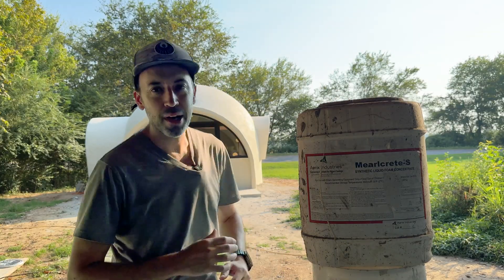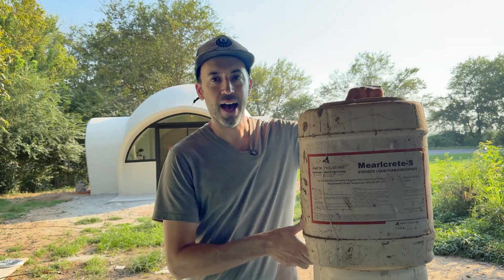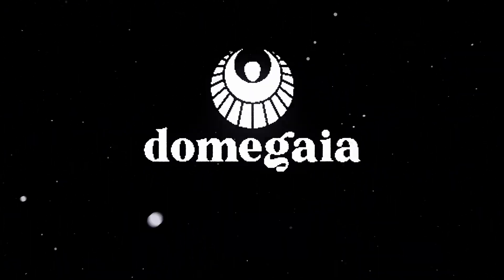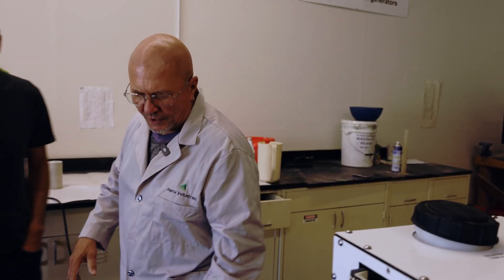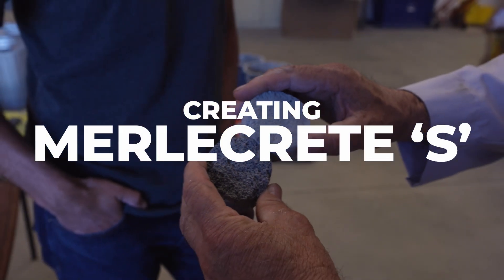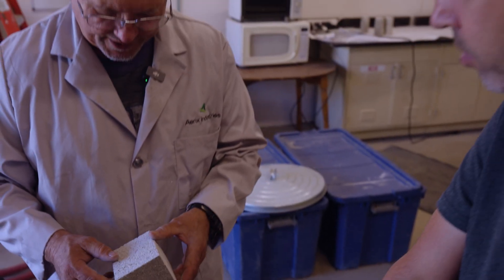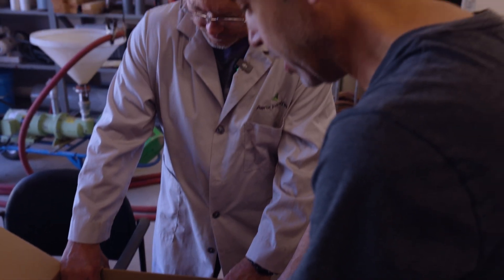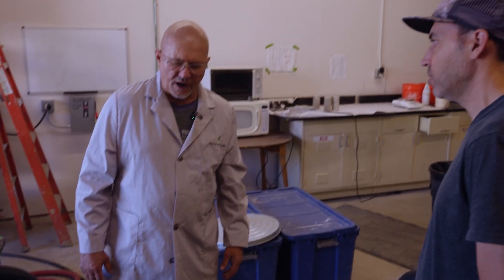We Found the Best Foaming Agent for Aircrete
We've been searching for the perfect foaming agent for many years.  We settled on dish detergents because they are available everywhere in the world.  We will still support dish detergents, but this new foaming agent is much better available.

0:00 Intro
0:44 Aircrete problems
1:03 What is high-quality foam
1:25 Benefits of Mearlcrete-s
2:29 What is Mearlcrete-s
3:21 Synthetic vs Protine
3:38 Where to get Mearlcrete-s
4:01 The cost
4:45 Foam scientist interview
6:00 Good vs bad foam
6:43 Creating Mearlcrete-s
7:41 Comparing samples
9:18 Effects of temperature
10:45 Conclusion